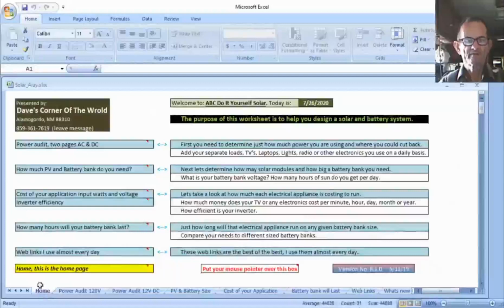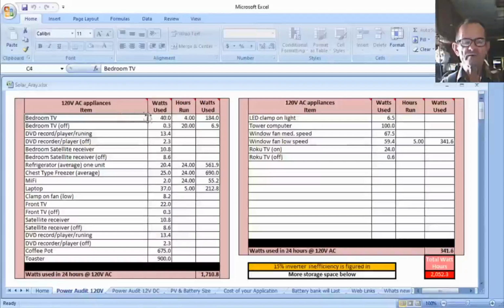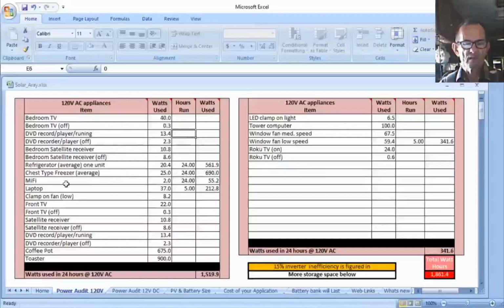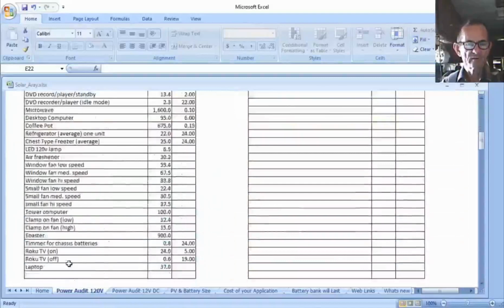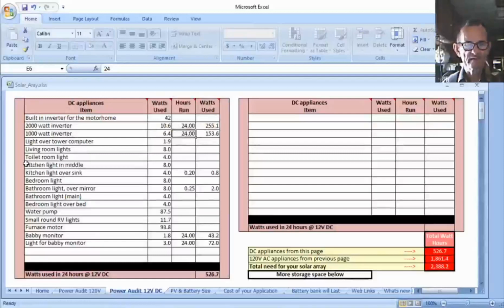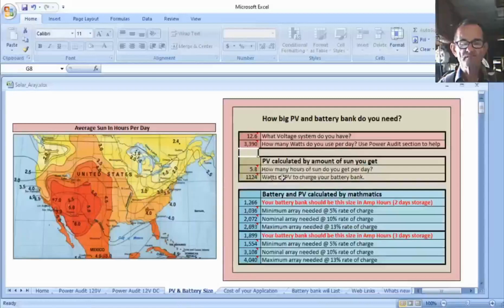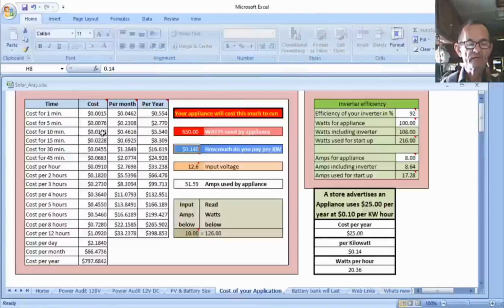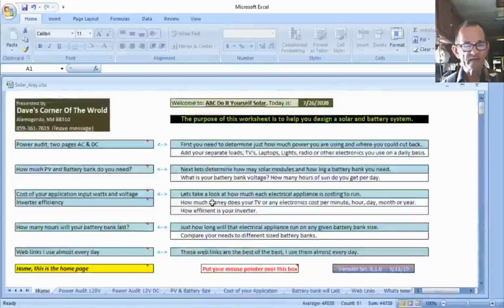#76 Off Grid Solar Calculator Software, Excel Spreadsheet, How To Calculate Solar Panel Needs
I am revisiting this software review. This solar calculator software will help you determine the amount of solar and the battery bank size for your off-grid needs.

Are you trying to determine just how much solar and what size of battery bank you need for your off-grid system? I have developed an Excel spreadsheet that will tell you how much solar in watts and how much of a battery bank you will need for your off-grid system

Under “More Cool Stuff”.

Produced by. Dave's Corner of the World
Photographer. Dave Lionberger

Oh, I almost forgot I got rear-ended on the way to the shoot Saturday morning about 6:30 AM but that is a different video:

Dave's Corner of the World invites you and go directly to my channel so you can enjoy the rest of my videos.

I hope you get some use or ideas from my videos; I have a lot of fun shooting and editing them.

These two channels have changed my life the summer of 2018 and I am 67 years old. Please check them out.

If you are going to be in South Central New Mexico drop in and stay for a day, week, month or more.
Alamogordo White Sands KOA, Alamogordo, NM
412 24th St.